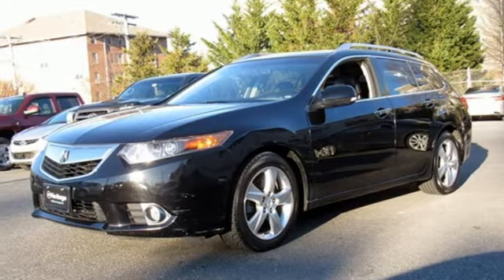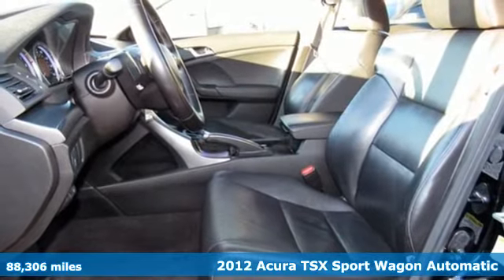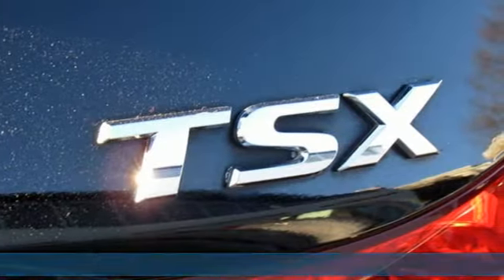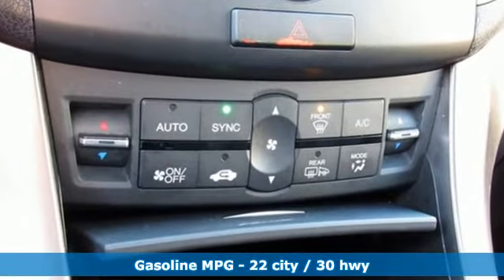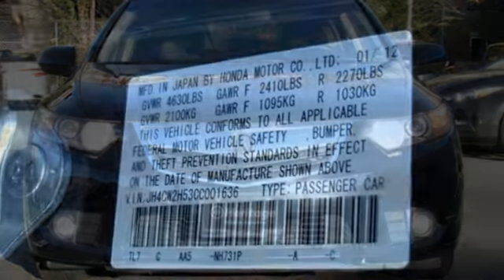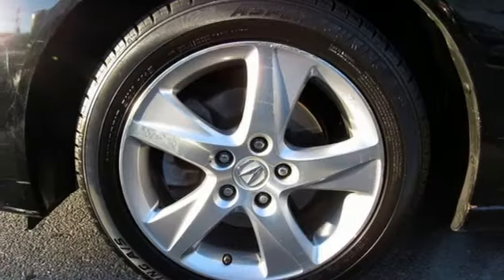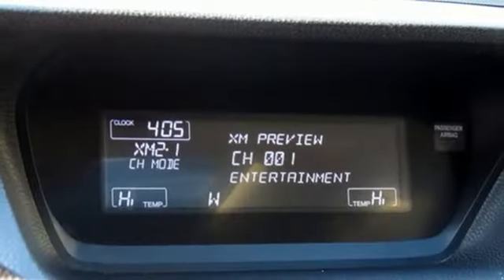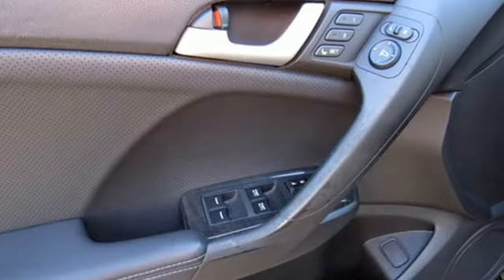Used 2012 Acura TSX Baltimore MD Towson, MD